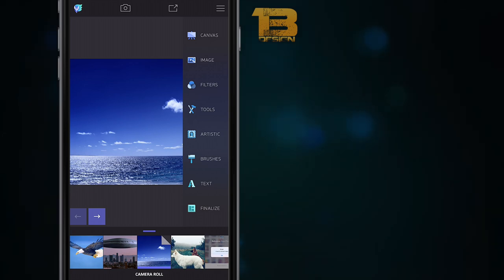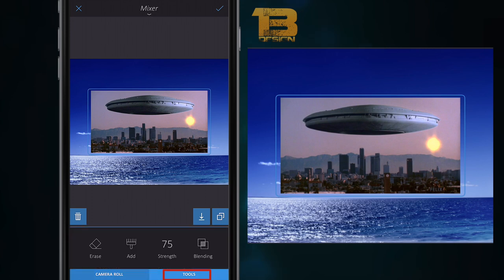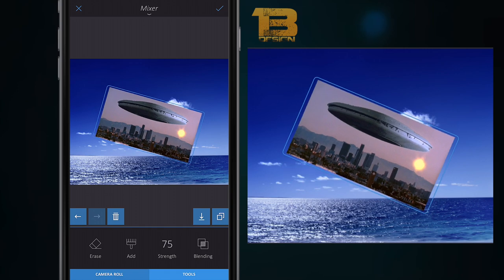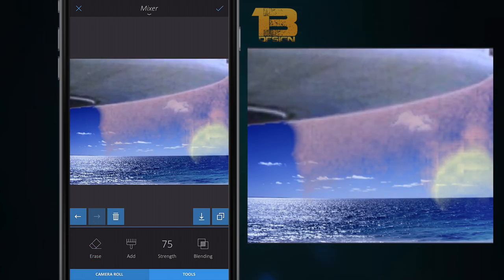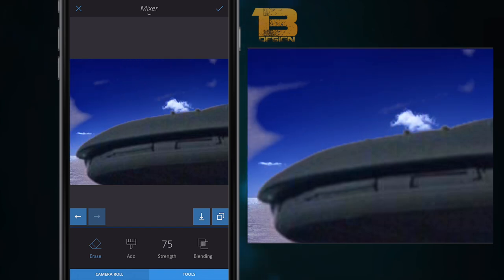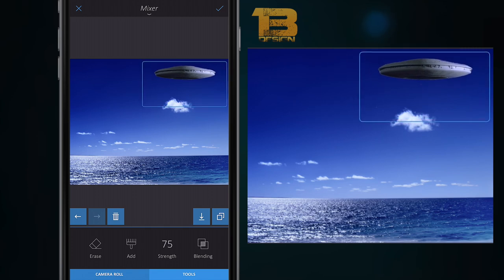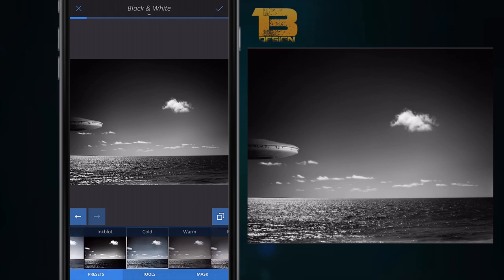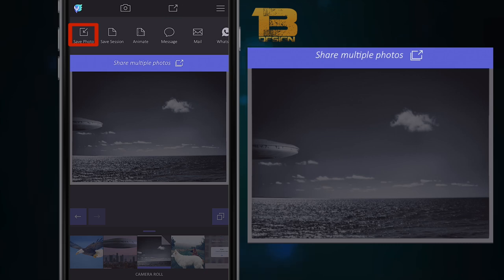Enlight iPhone App | Mixer Tool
This video will show you how to:

* Use the mixer tool in Enlight
* Use tools in Enlight
* Use the Enlight App
* Edit images in Enlight